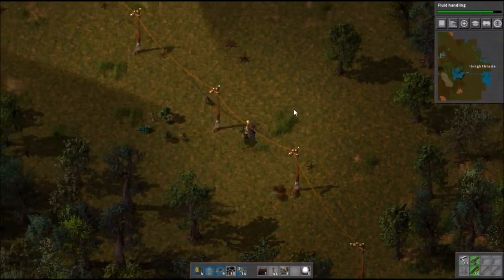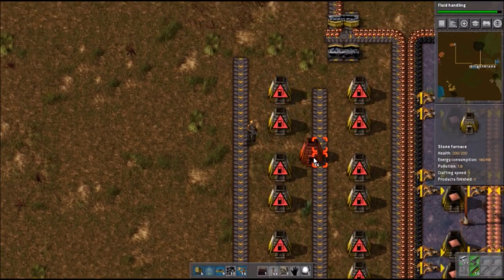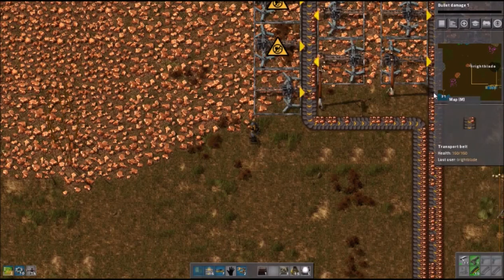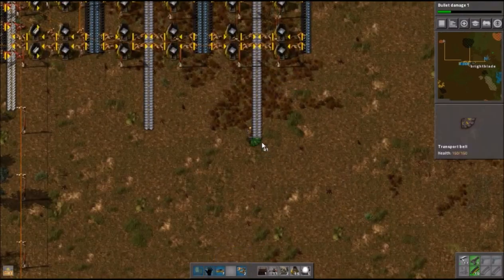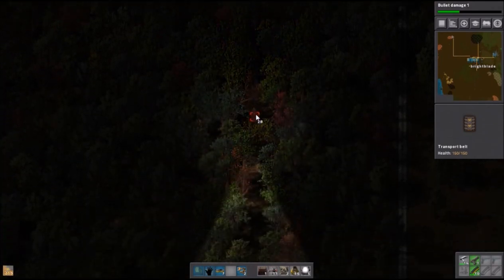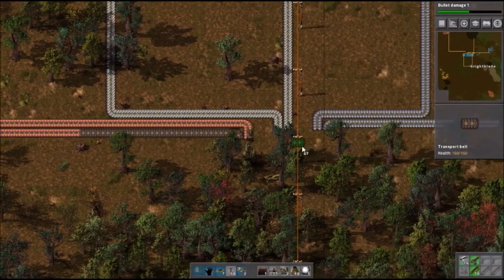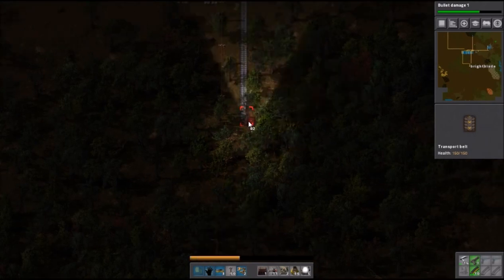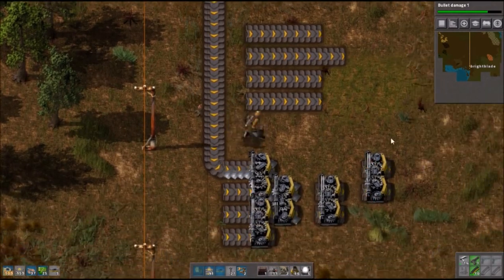Lets play Factorio with Brightblade episode 6 : The Main Buss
Getting the main buss built